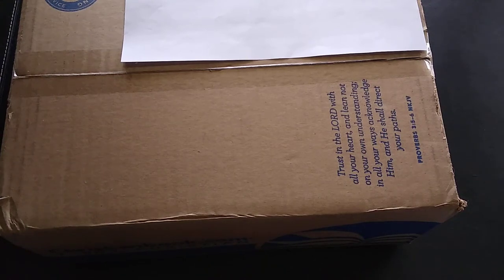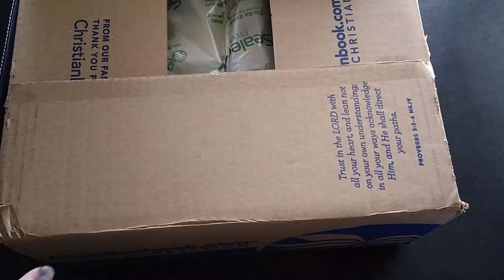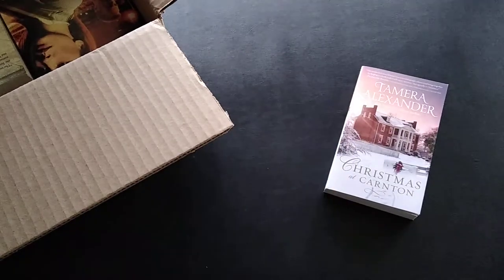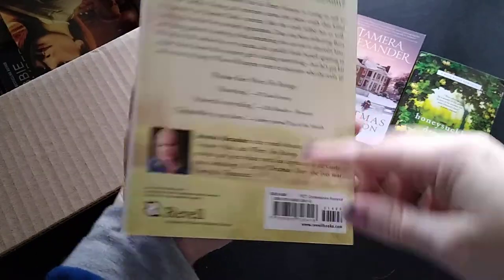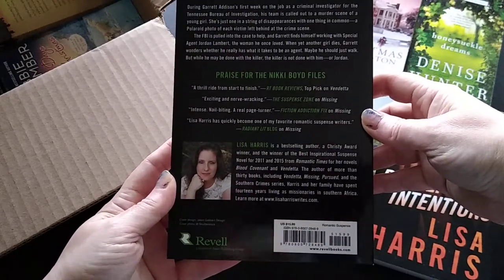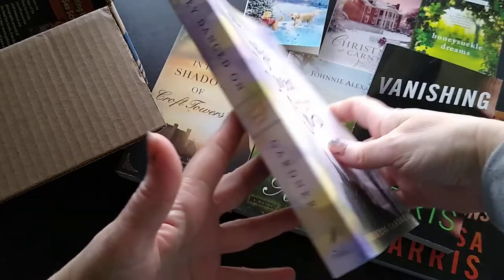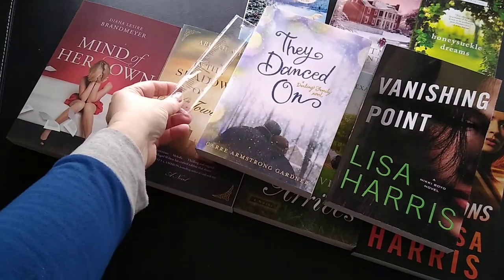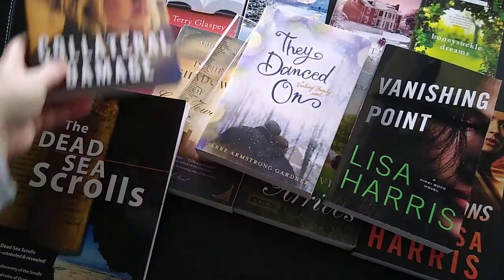Christianbook Haul Unboxing and Review (January 2021)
Unboxing of my book haul from Christianbook for January 2021.